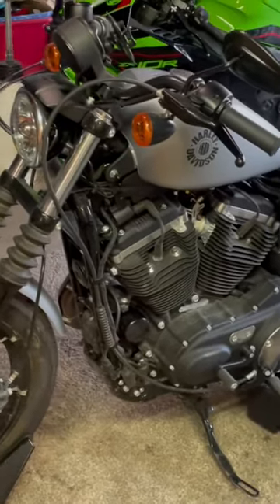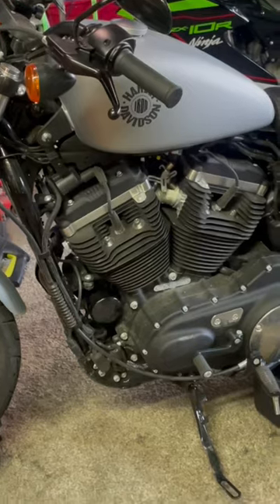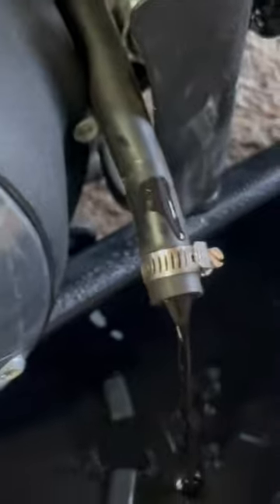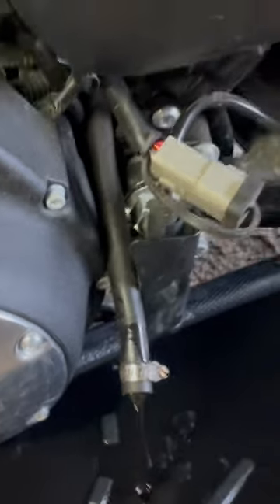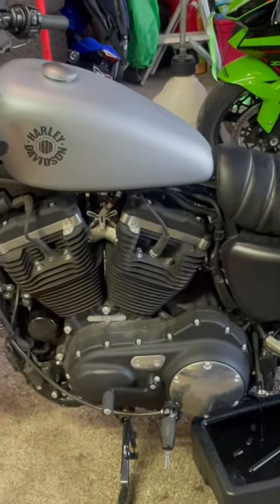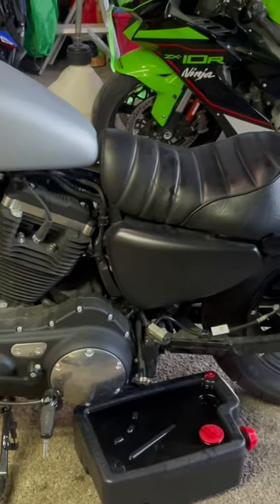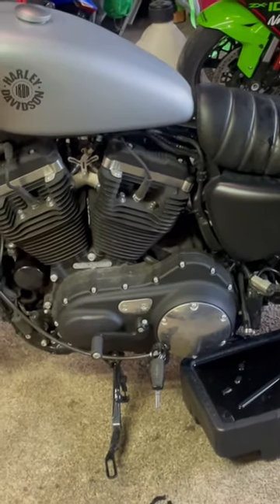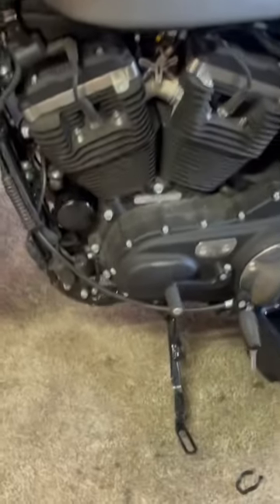2020 Harley Davidson sportster oil change